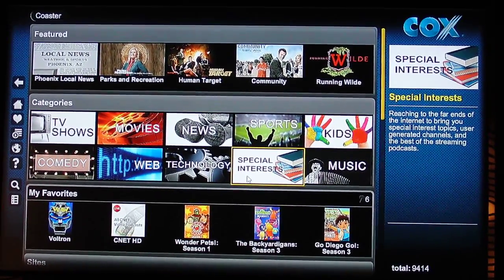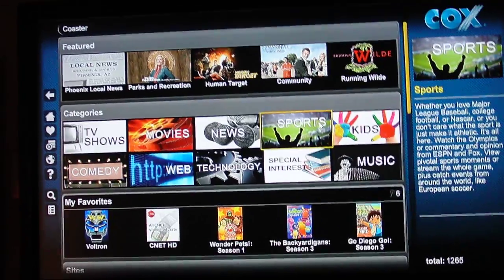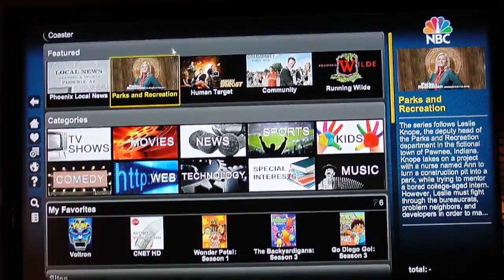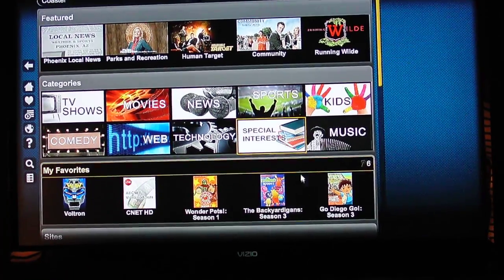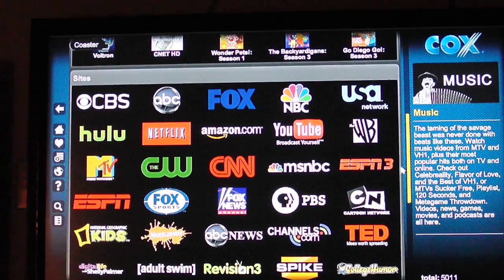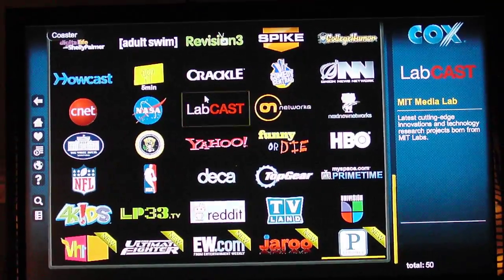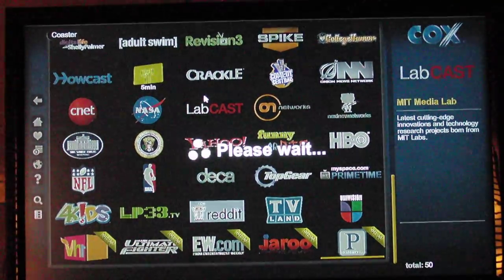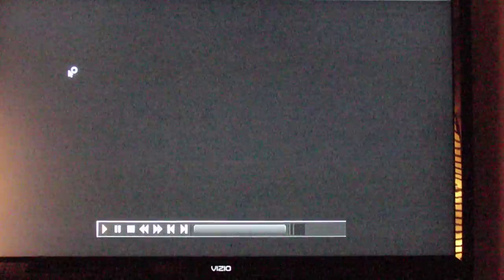COX COASTER2 3-5-11.AVI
COX COASTER SERVICE BETA TEST 3-5-11